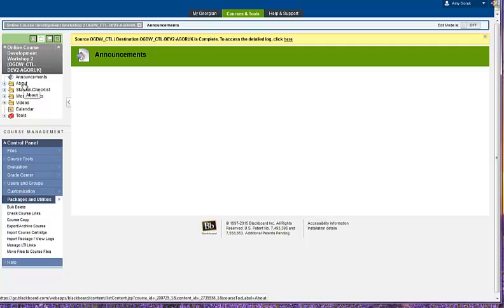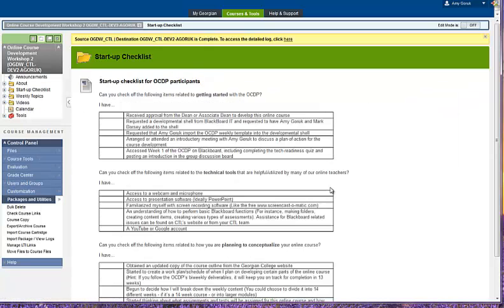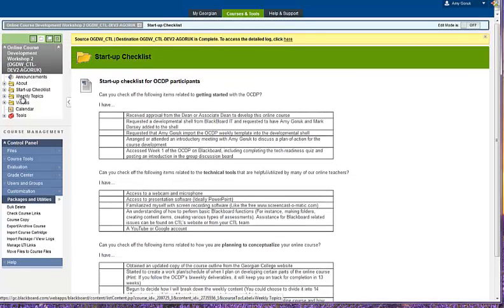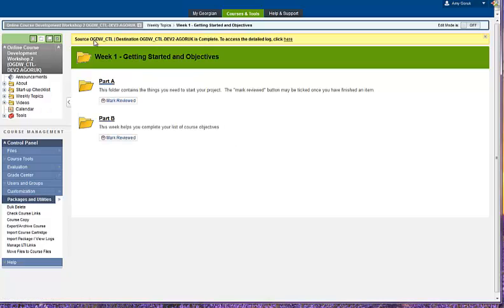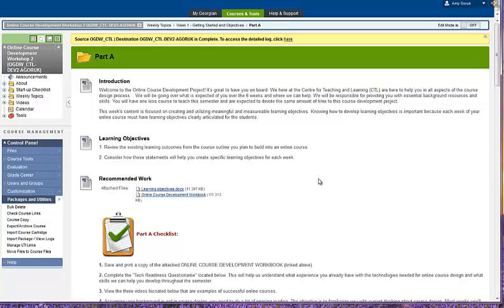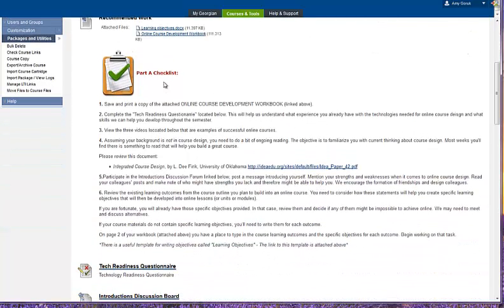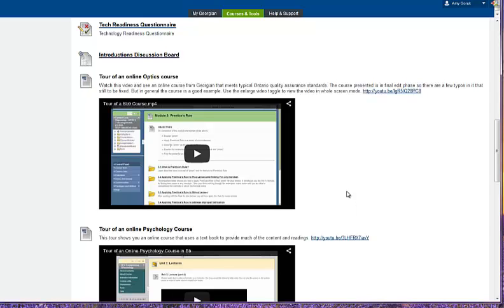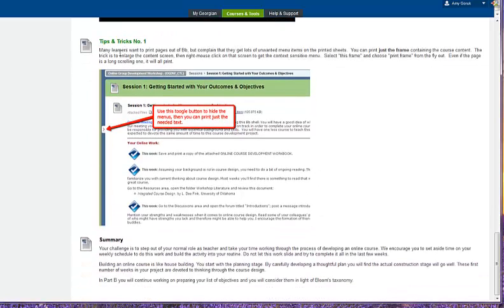Welcome to OCDP